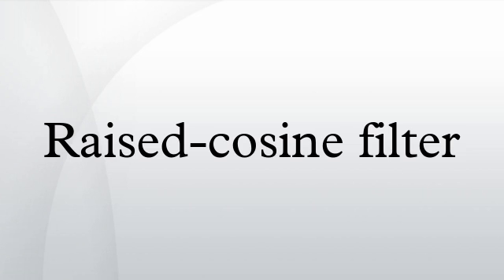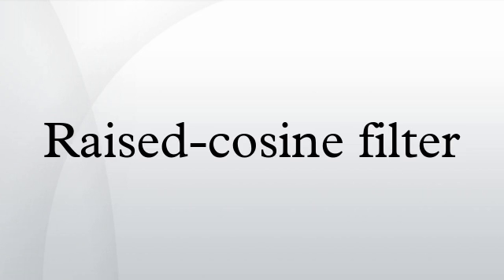Raised-cosine filter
The raised-cosine filter is a filter frequently used for pulse-shaping in digital modulation due to its ability to minimise intersymbol interference. Its name stems from the fact that the non-zero portion of the frequency spectrum of its simplest form is a cosine function, 'raised' up to sit above the  axis.